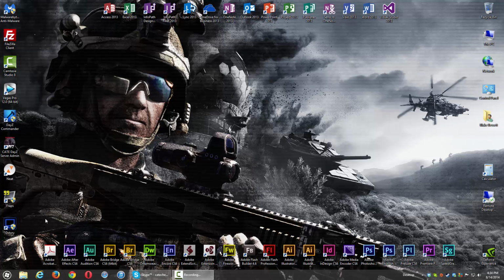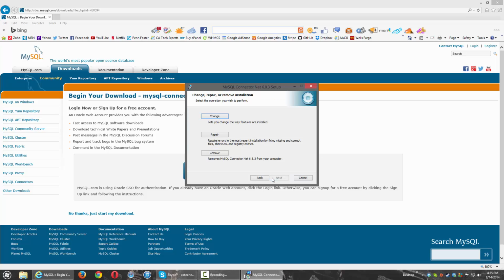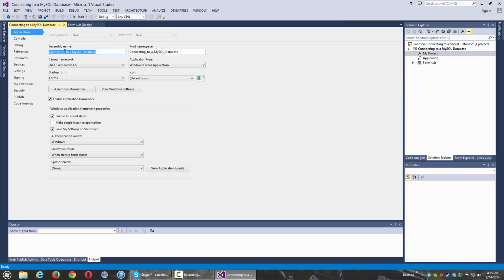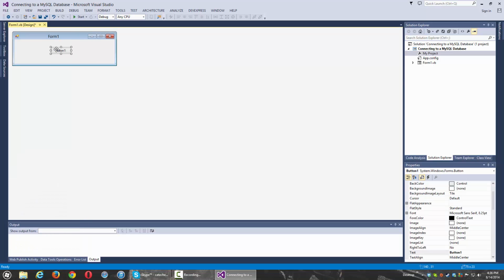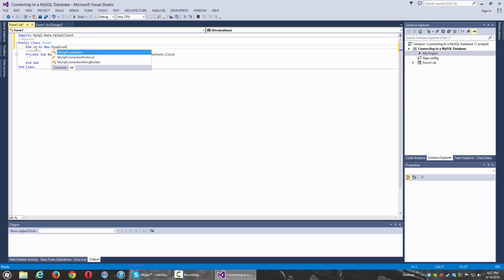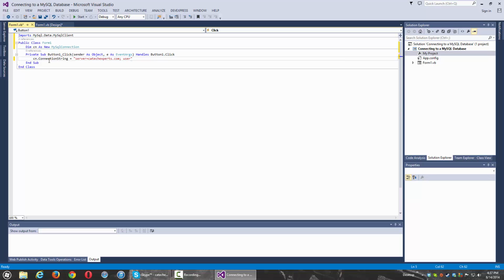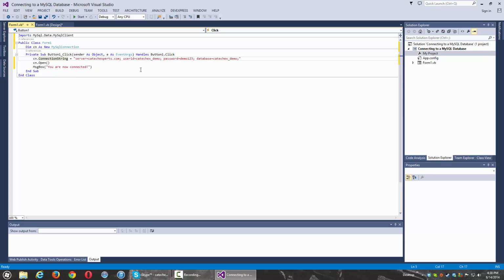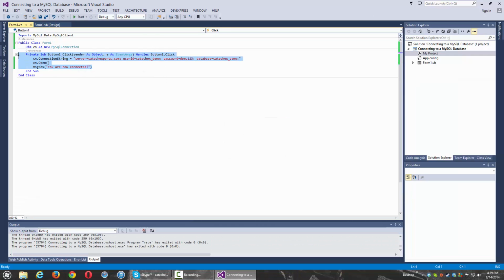How to Connect to a MySQL Database | Visual Studio Tutorial #3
Hello Coders! Today Blake is going to show you how to Connect to a MySQL Database in Visual Studio!